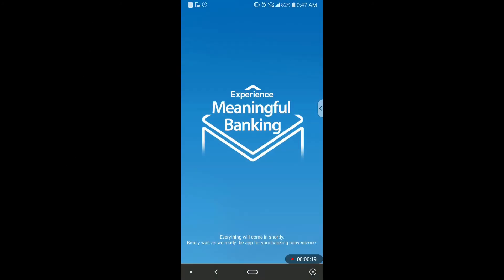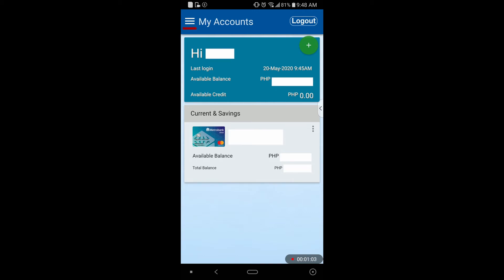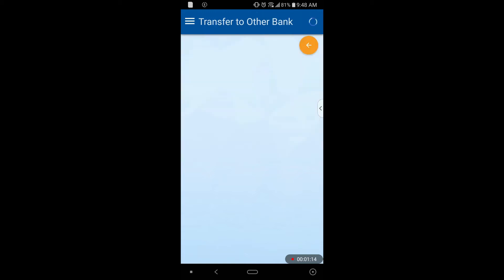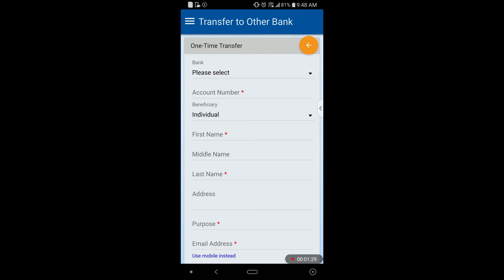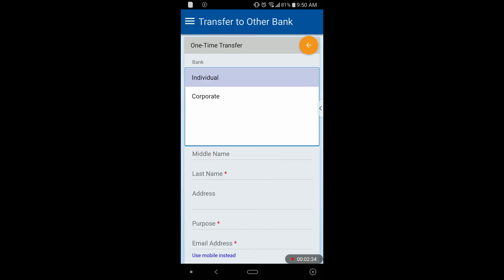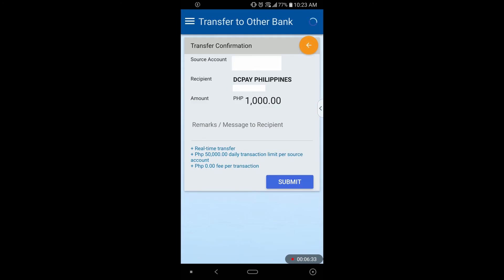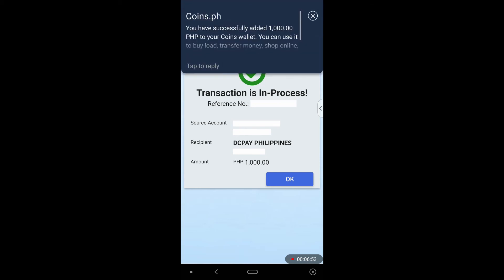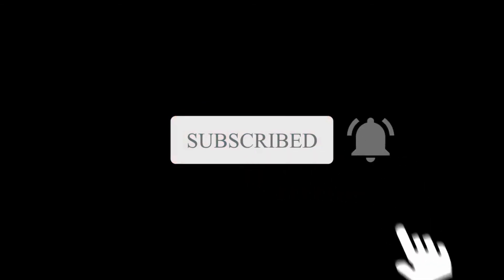How to transfer funds from metrobank account to coins.ph online wallet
In this video, I will teach you on how to transfer funds/money from your Metrobank account to your coins.ph wallet. If you like this video guys, appreciate if you would click the like button.